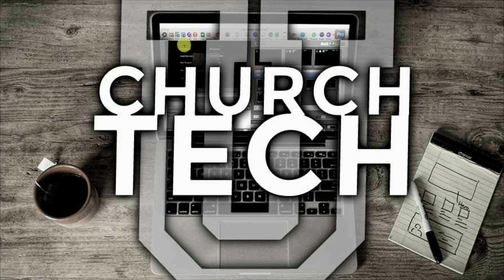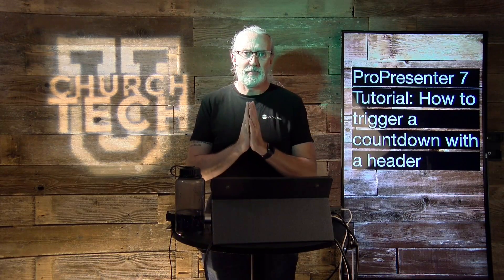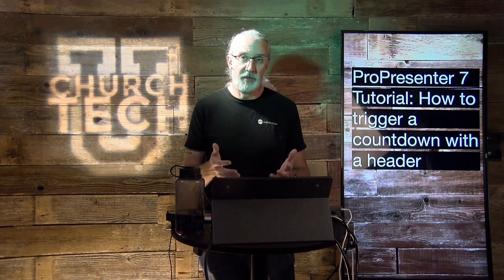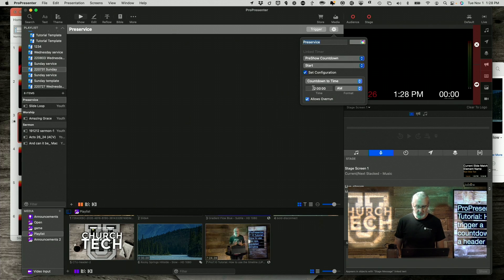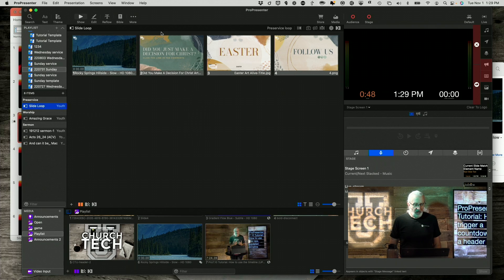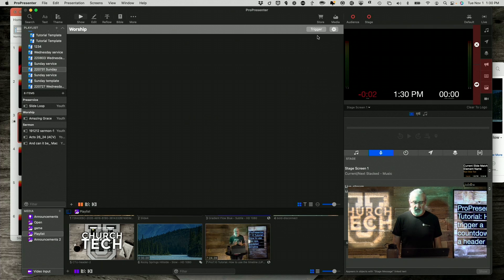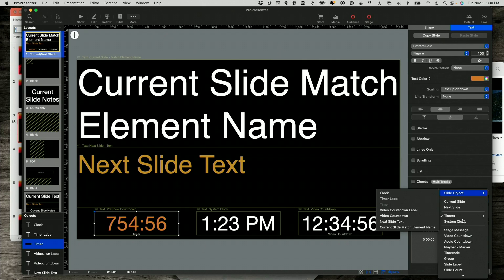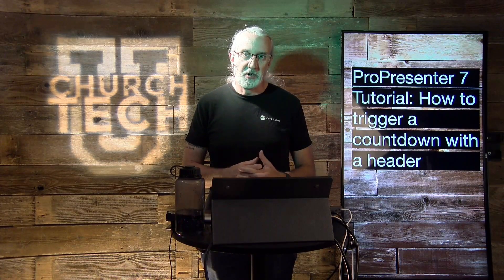ProPresenter 7 Tutorial: How to trigger a countdown with a header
Most people have a love/hate relationship with headers. They enable you to organize your playlist, BUT they add an extra click or button press.

What if, you could add an additional function to them though?  What if you could use headers to start a timer, specific to the elements between the headers?  Could you use that function to help people out, who are leading from the front?

Well, it turns out you can.

Click above to learn more about this little-used feature in ProPresenter 7 and how it can help you and those who lead from the front.